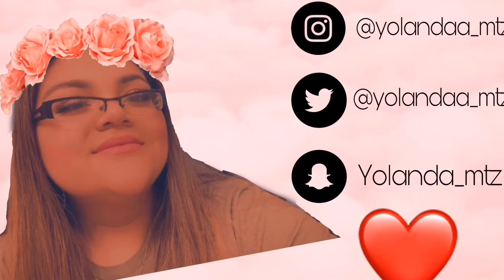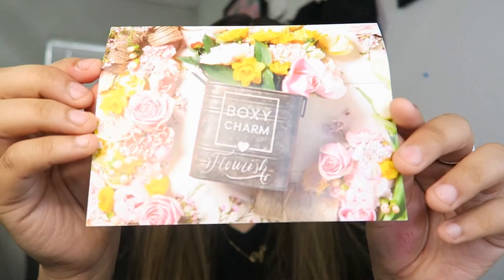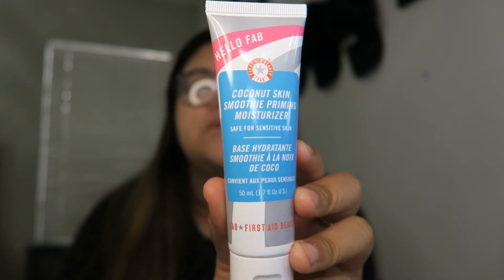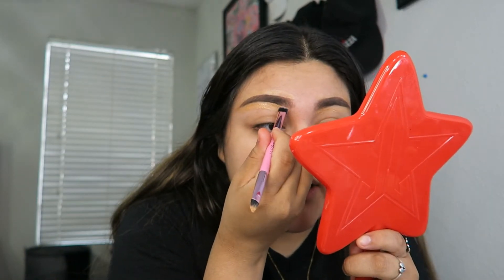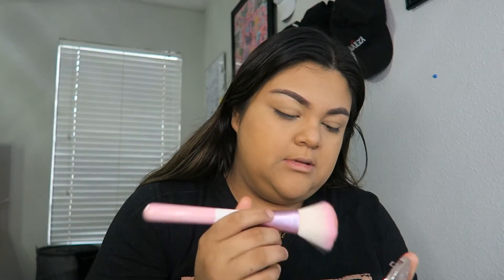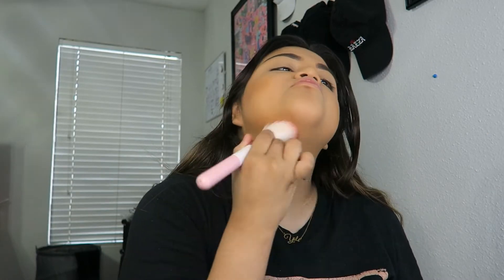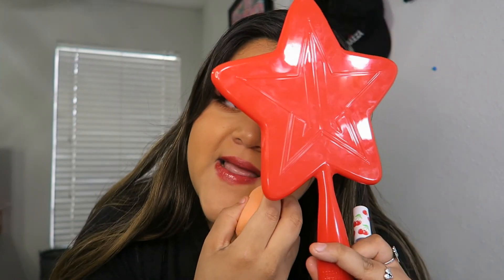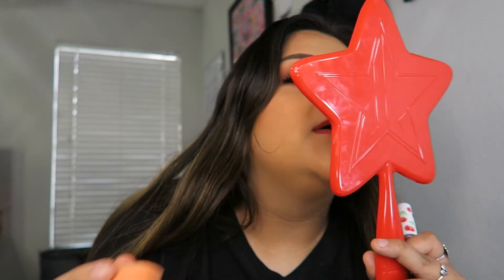May Boxycharm & Liveglam Unboxing